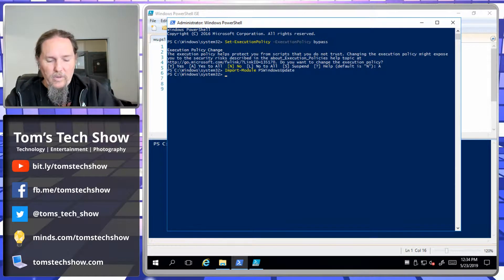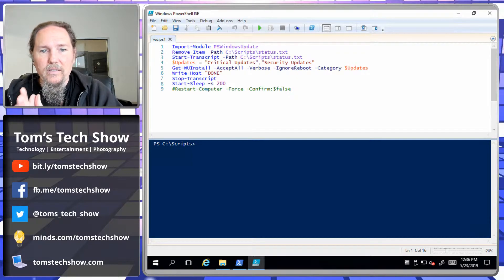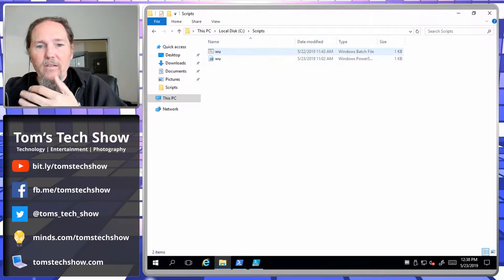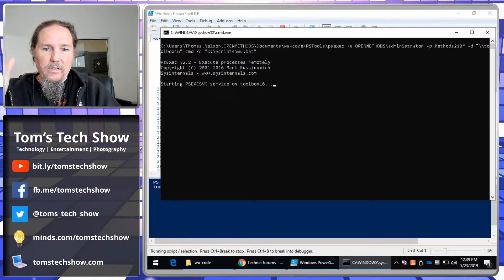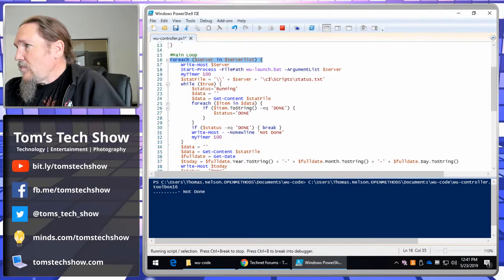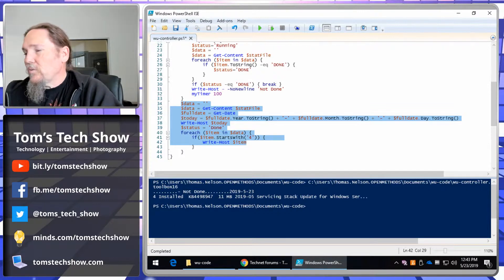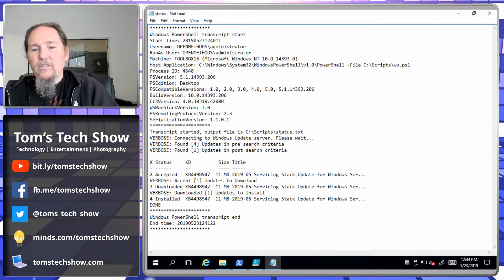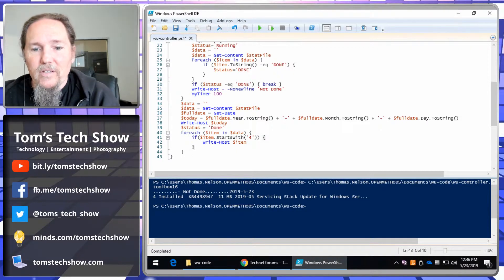Windows Updates with PowerShell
Here is the method that I use to have PowerShell run the Windows Updates on my machines in my network.